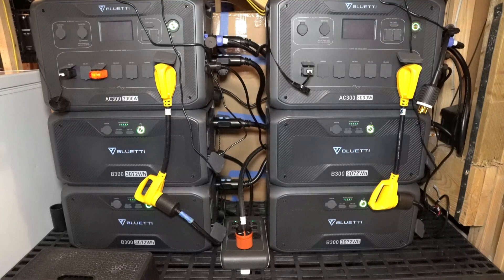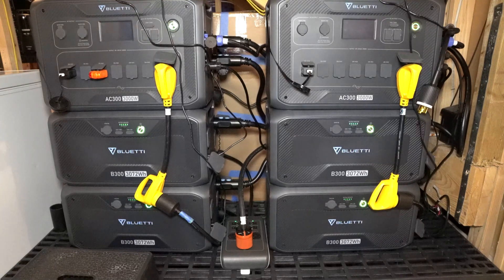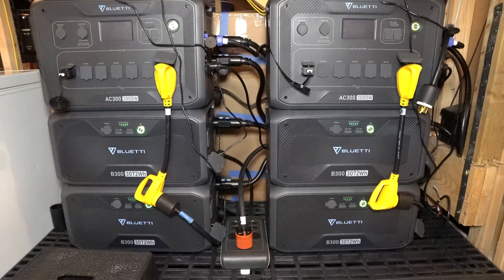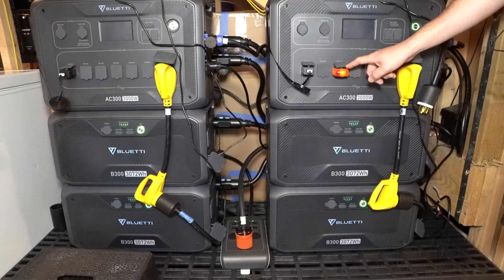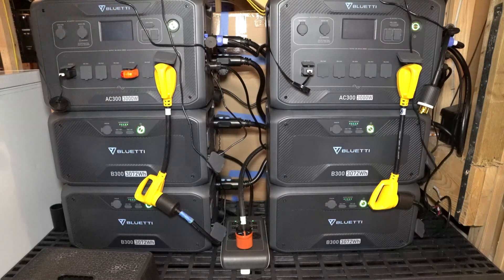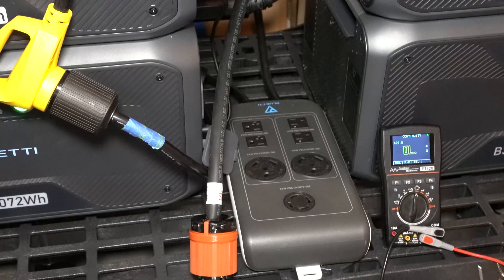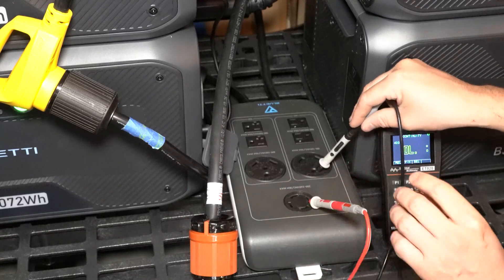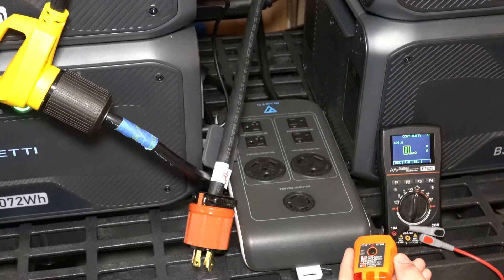Troubleshoot It: Bluetti AC300 - Grounding Questions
In this video I have questions on proper grounding that I hope the community or support can help to answer. Additionally I've noticed that they fusion box, used for split phase, does not pass the ground from your transfer switch back to both AC300 units.